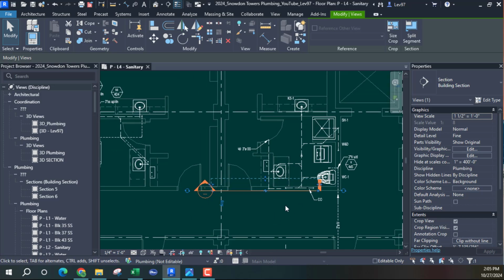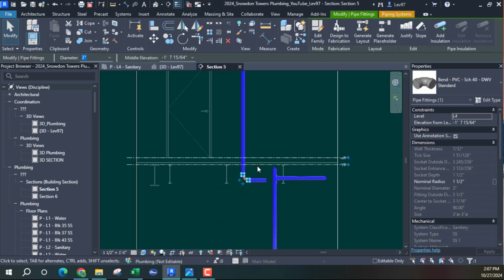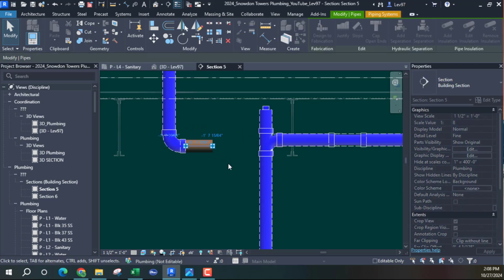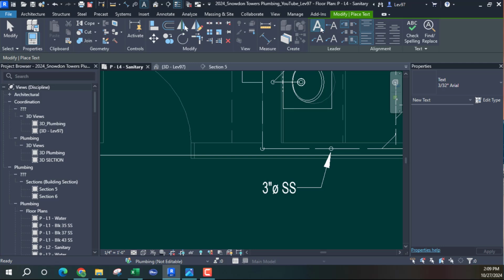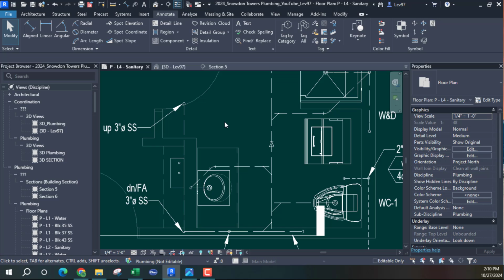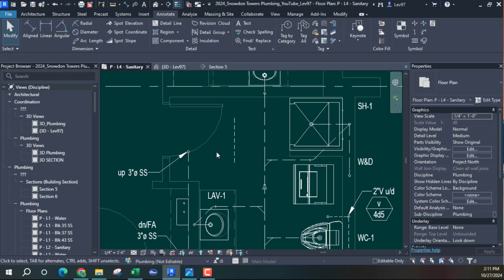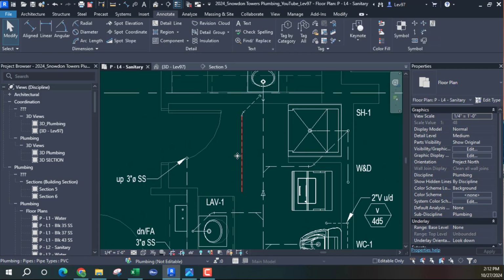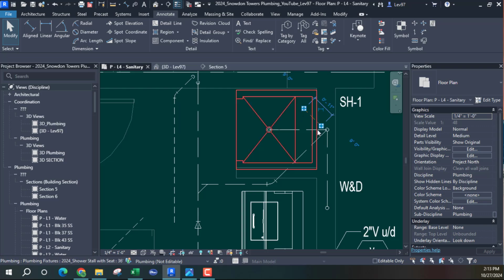Revit Plumbing. When was the last time you needed your project was late. Was on time. Watch ReVIT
In order to get the most out of revit you need to study..study..study